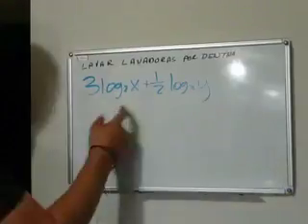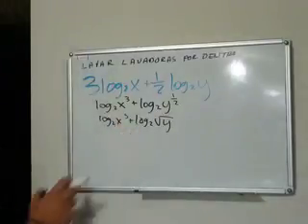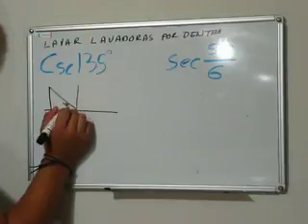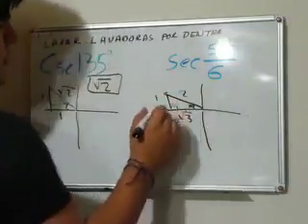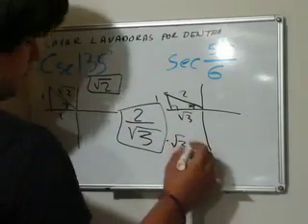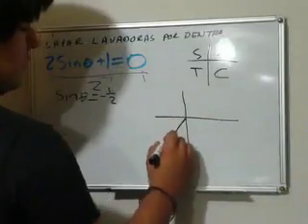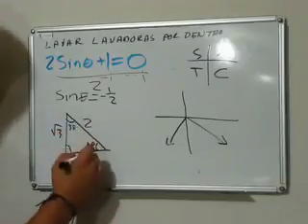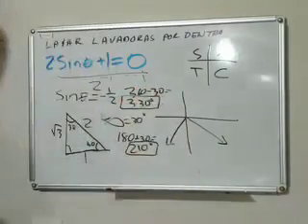Alberto teaches Calculus Part 3.